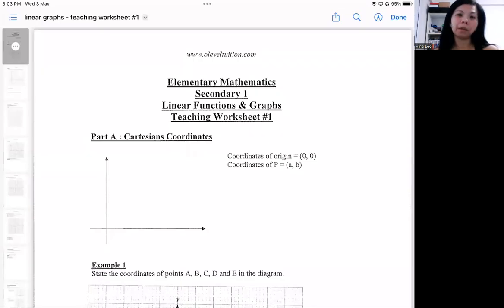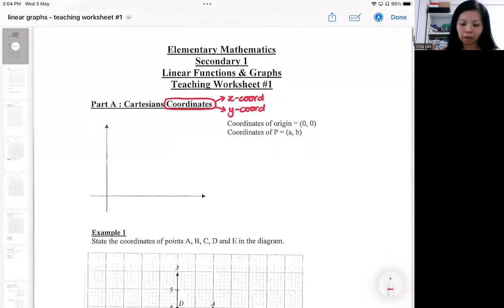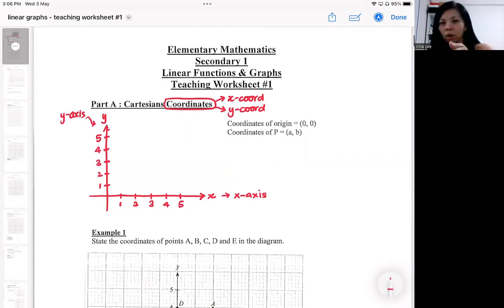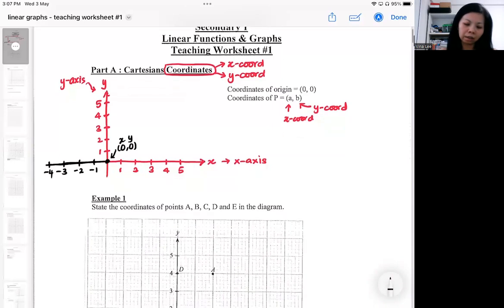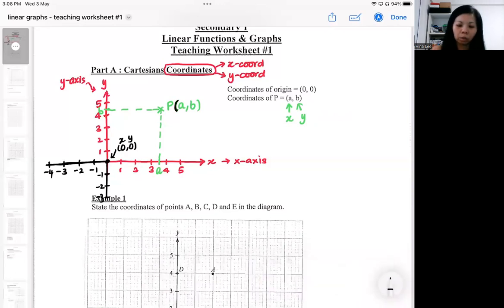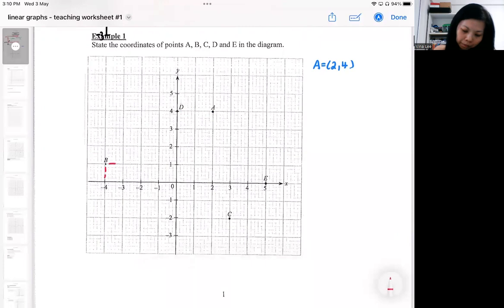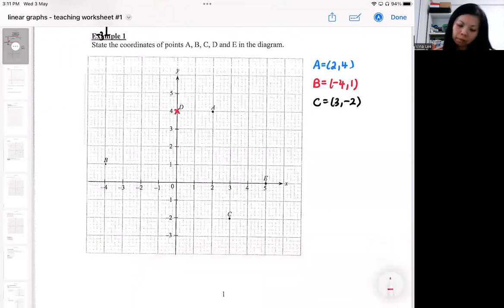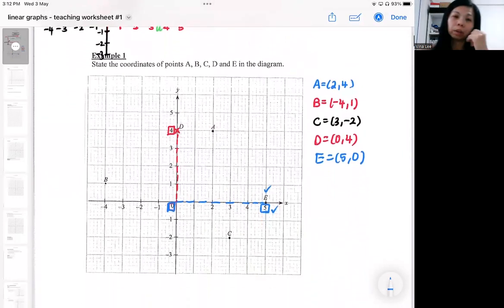sec 1 linear graphs tw#1 example 1 and intro